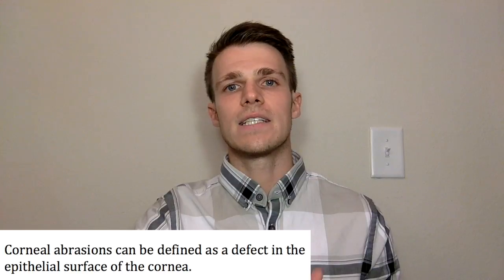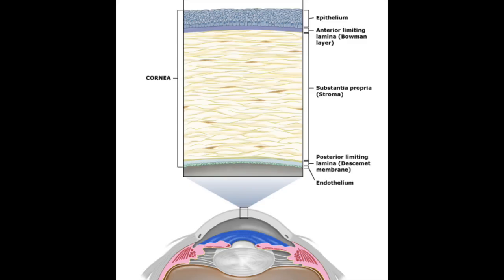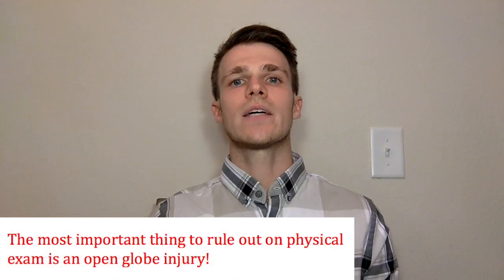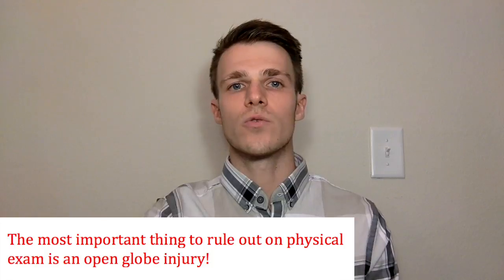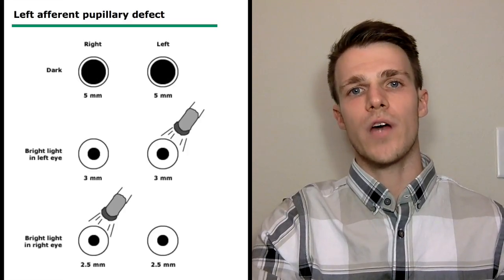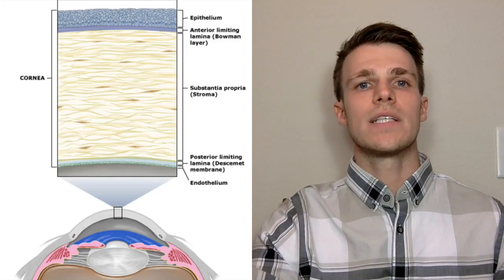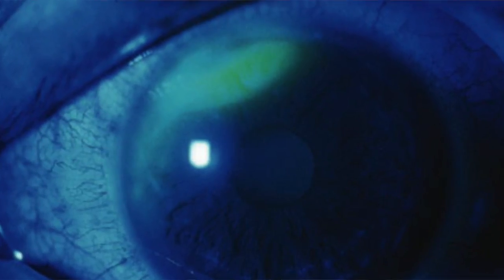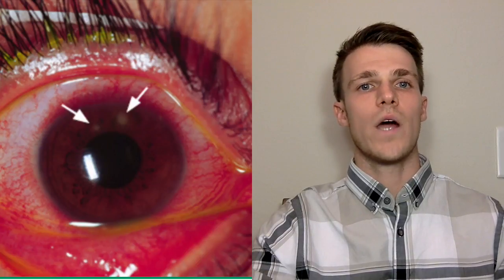Eye injuries: Corneal abrasion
When I asked my students to set up for this exam, most had no idea what to do or what a corneal abrasion actually looks like. So, lets go over how these patients will present, how to perform a good eye exam, and the available treatment options.

Cover Image source: James Heilman, MD „Human cornea with abrasion highlighted by fluorescein staining“,